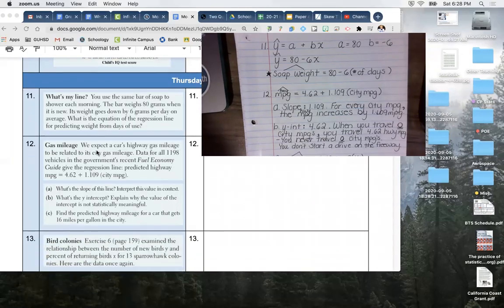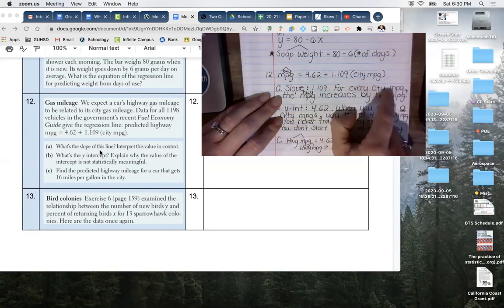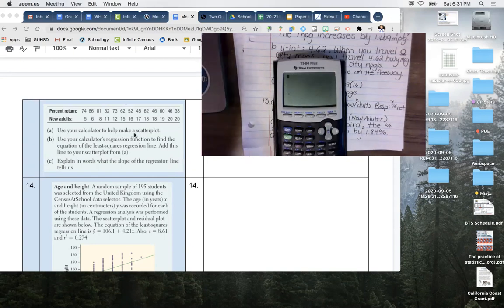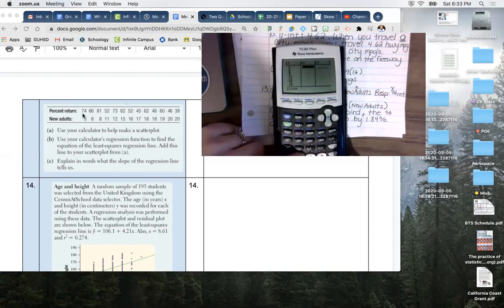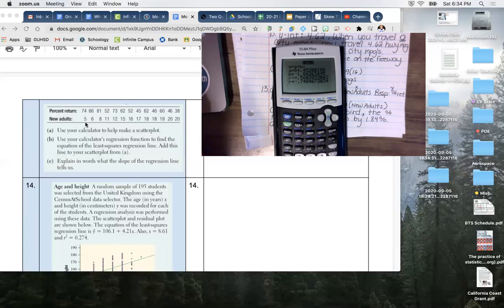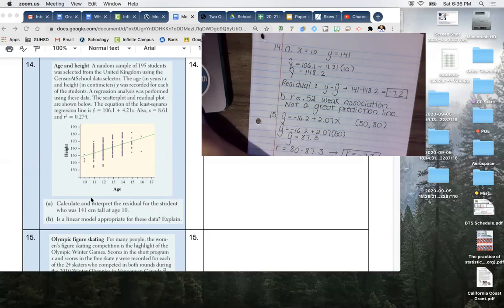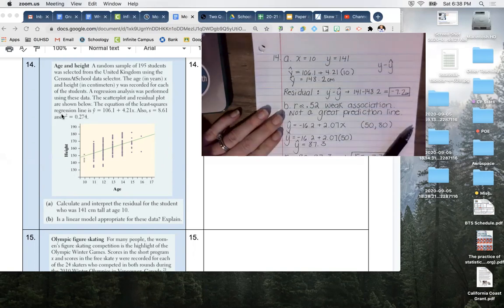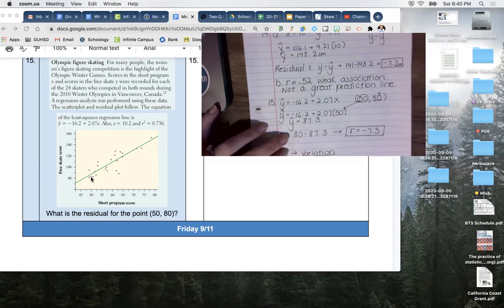Statistics Module 5 Lesson 3 HW Key